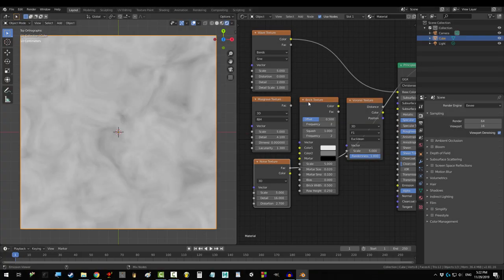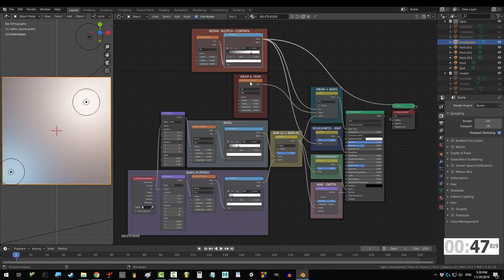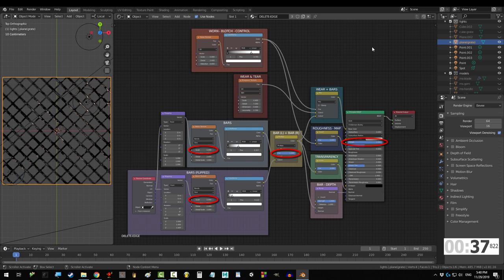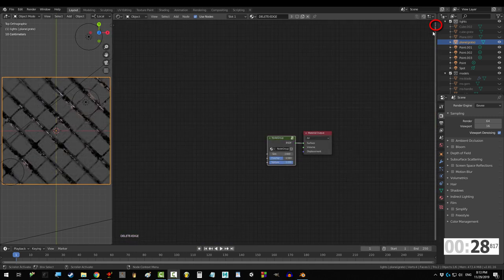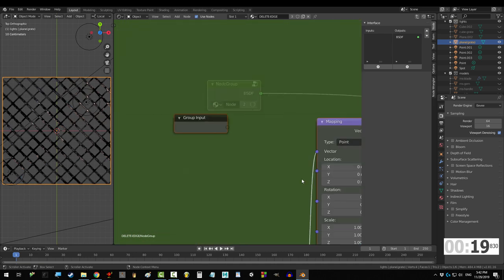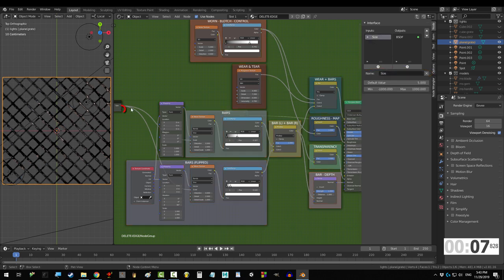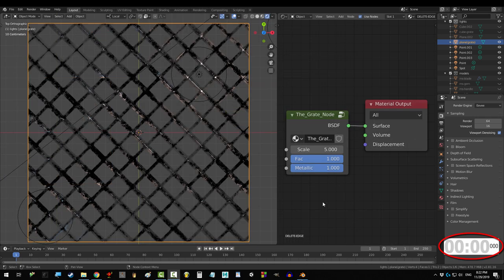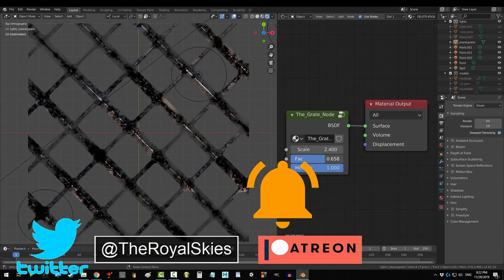Blender 2.81 : Custom Nodes / Group Nodes (In 60 Seconds!!!)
Are you tired of being confused with nodes? Why not make your own?! Now you can! Learn everything you need to make your very own custom nodes in the next 60 seconds!!! As always, hope it helps :)